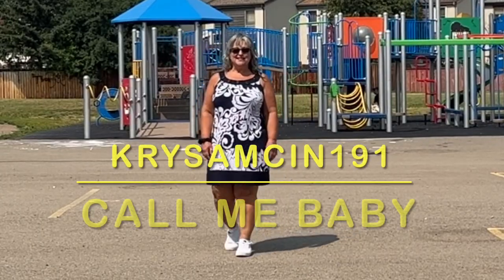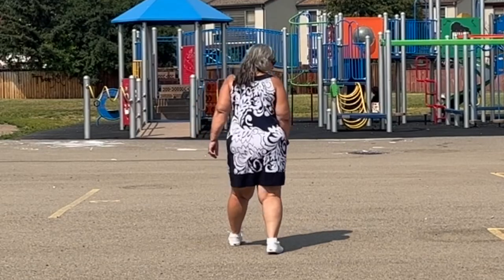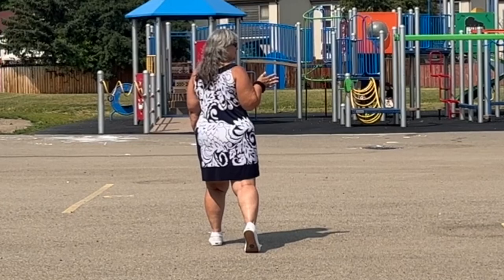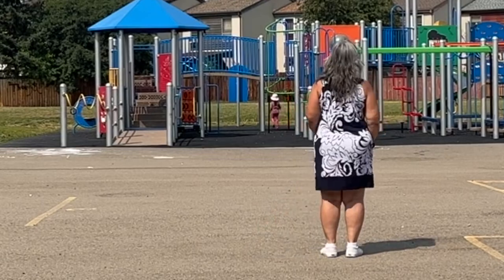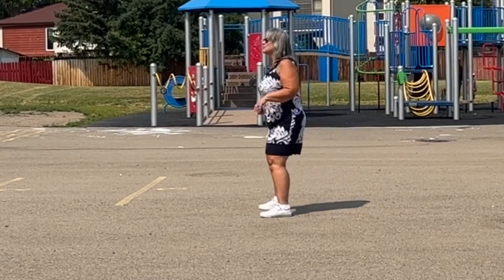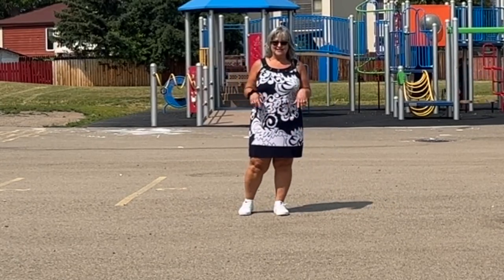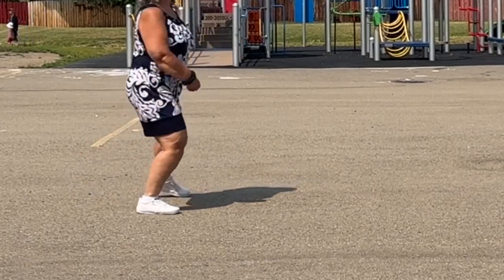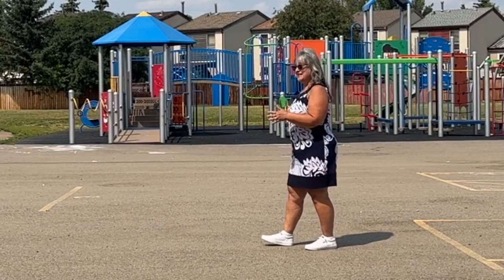Line dance Teach - Call me Baby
Krysamcin191 Line Dancing presents a Teach Demo to the Beginner Line Dance Call Me Baby

Choreographer: John Robinson USA - January 2013
Music: Call Me Maybe - Carly Rae Jepsen : CD: Single, Full-length Album "Kiss" or "Now That's What I Call Music", 43-USA or 82-UK

SEQUENCE: Begin 8 counts in on the vocals.
The 4th repetition is a “short” wall*—dance only the first 24 counts then restart - you will be facing 3:00 when this happens.

WALK FORWARD R-L-R, MODIFIED CHARLESTON
1,2 Walk right, left - Step R forward,  Step L forward R
3,4 Right, heel -  Step R forward, Tap L heel forward
5,6 Together, toe - Step L beside R, Tap R toe back
7,8 Together, heel St -ep R beside L, Tap L heel forwar

WALK BACKWARD L-R-L, MODIFIED REVERSE CHARLESTON
1,2 Back left  -right Step L back, Step R back
3,4 Left, toe - Step L back, Tap R toe back
5,6 Together, heel - Step R beside L, Tap L heel forward
7,8 Together, toe - Step L beside R, Tap R toe back

STEP SIDE/SHIMMY, TOGETHER, HOLD, STEP SIDE/SHIMMY, TOGETHER, HOLD
1,2 Side, shimmy - Step R to right side, shimmying shoulders for 2 counts
3,4 Together, hold - Step L beside right, Hold position
5,6 Side, shimmy -  R to right side, shimmying shoulders for 2 counts
7,8 Together, hold - Step L beside right, Hold position
Styling: wiggle hips instead of shimmying shoulders, or do both at the same time for even more fun!
*Restart here during 4th repetition.

V STEP, TWO 1/8 TURNS LEFT
1,2 Out, out - Step R diagonally forward right, Step L diagonally forward left
3,4 In, in - Step R home , Step L home
5,6 Step, turn - Step R slightly forward, Pivot 1/8 turn left - weight on L
7,8 Step, turn - Step R slightly forward, Pivot 1/8 turn left - weight on L
Styling: add hip rolls to the turns.

START AGAIN & ENJOY!